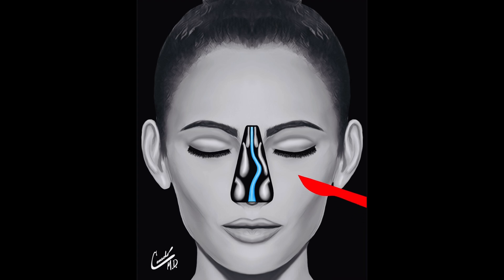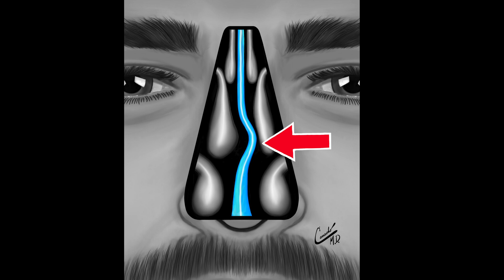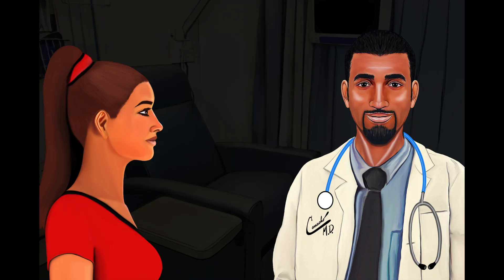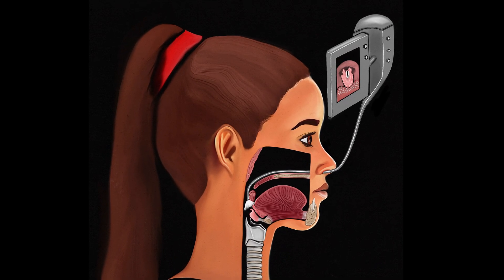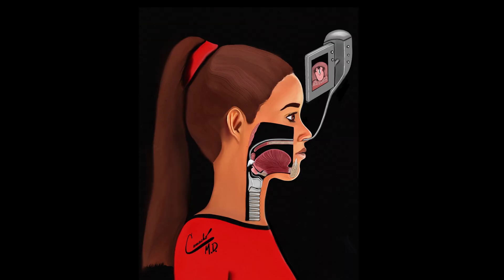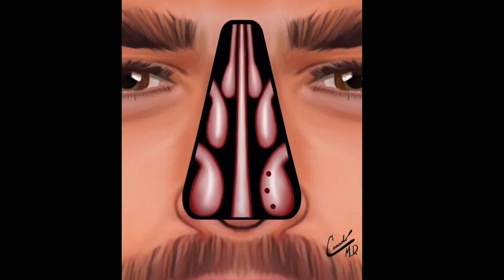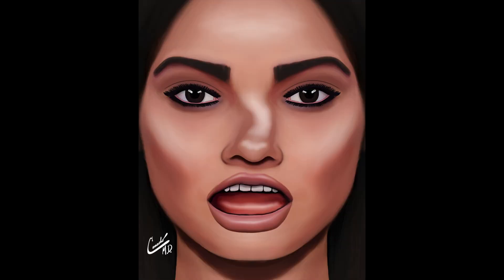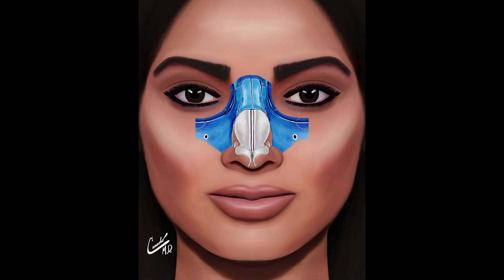Septoplasty: Patient Education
Dr. Camacho teaches in this video about septoplasty, a surgery inside the nose to straighten the a deviated nasal septum. Illustrations and animations are used.

The views expressed in this video are those of the author(s) and do not reflect the official policy or position of the Department of the Army, Department of Defense, or the US Government.